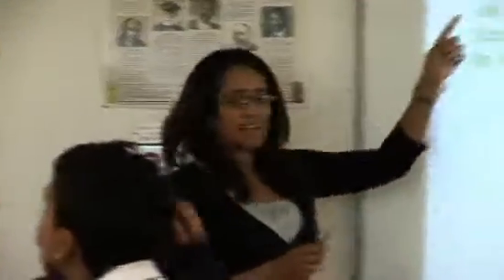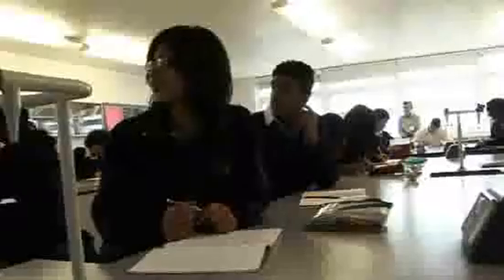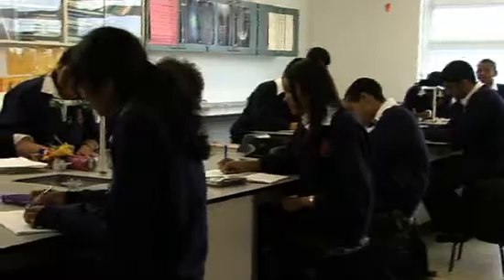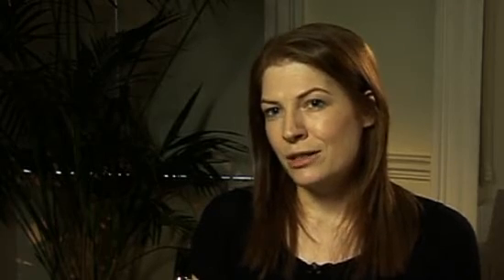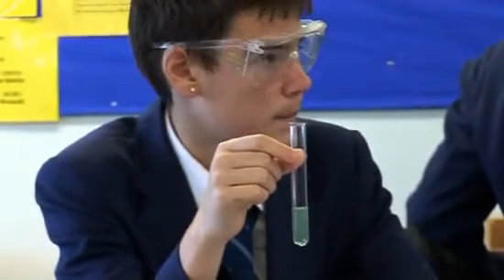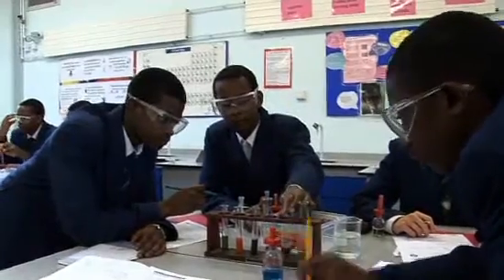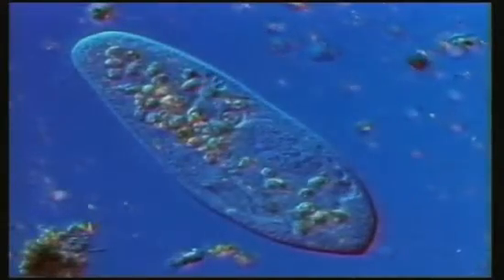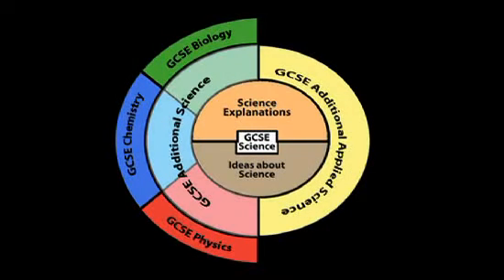Video about Biology in C21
This 5-minute video introduces Biology in the Twenty First Century Science courses. Project Director Jenifer Burden describes the Biology in the GCSE Science and GCSE Additional Science courses (and GCSE Biology), and how the biology modules relate to each other.

Teacher Bharati Desai of Preston Manor High School gives her thoughts on GCSE Biology and describes a particular lesson in module B6 'Brain and Mind'.